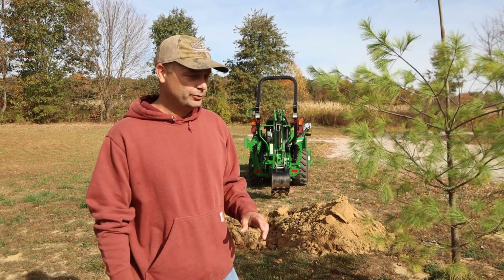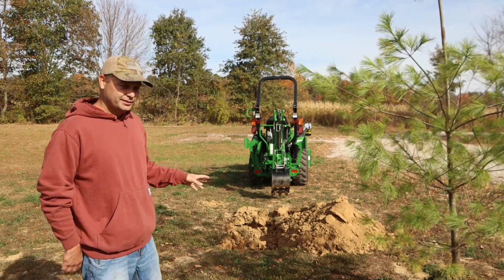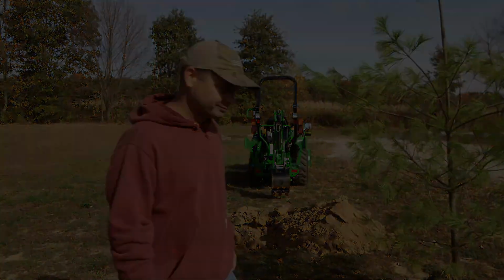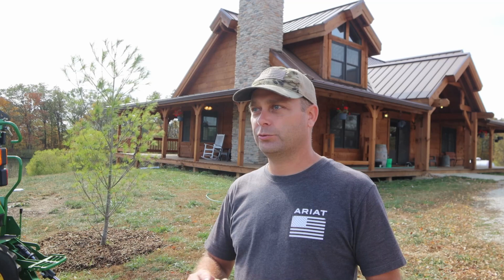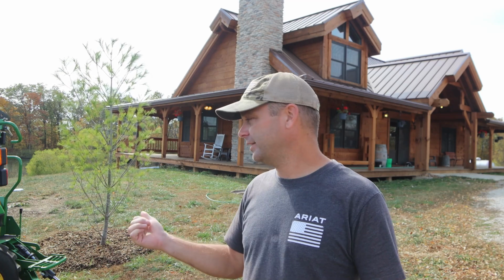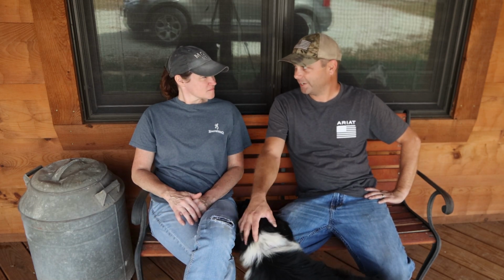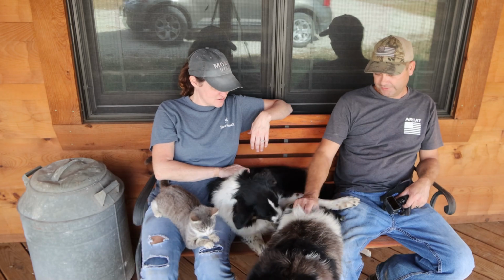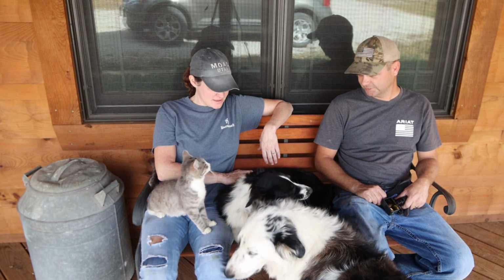Using the backhoe attachment to plant pine trees and remove dead apple trees. John Deere 2025